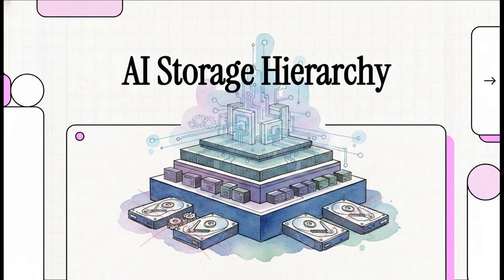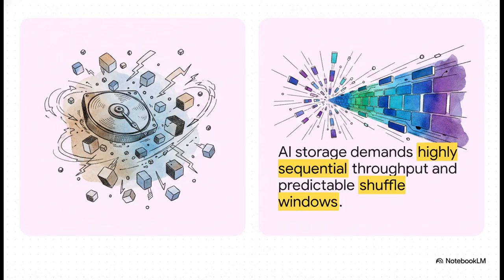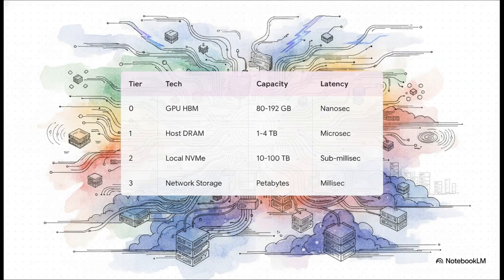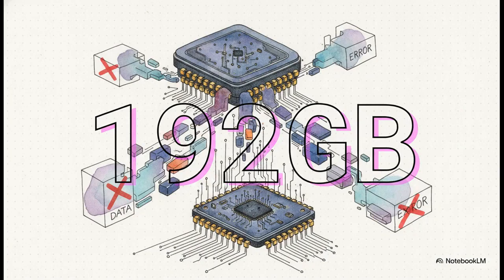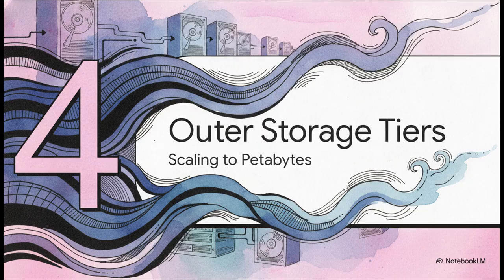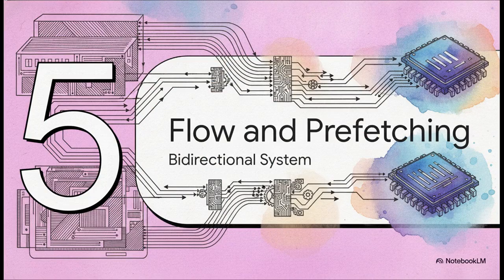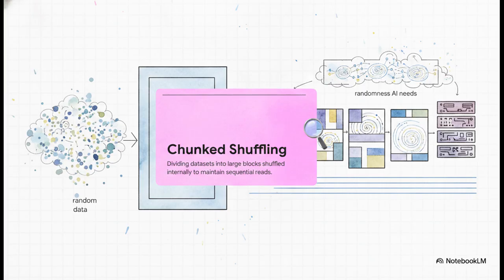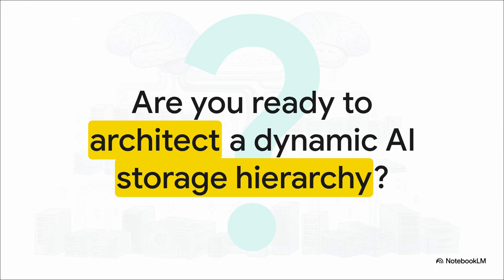2 AI Storage Just Changed Everything | Here's Why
This 15-part architectural guide outlines the critical transition from traditional enterprise storage to AI-native data infrastructure designed to support massive scale and high-speed computation. It identifies the "storage wall" as a primary bottleneck where data delivery speeds fail to keep pace with rapid GPU performance, leading to expensive hardware idling. To solve this, the series proposes a multi-tiered storage hierarchy that leverages high-speed NVMe flash for active workloads and parallel file systems to enable linear bandwidth scaling. Key technical innovations like GPUDirect Storage are examined for their ability to bypass the CPU and move data directly into GPU memory to reduce latency.

Additionally, it provides strategies for managing large-scale checkpoints and optimizing metadata to ensure continuous training efficiency for frontier AI models. Stop using outdated IT rules for your data. This AI storage hierarchy guide explains how modern architectures actually function.

This session focuses on chapter two of the Modern AI Storage series, presented by Virtualization Options LLC. If you are managing enterprise storage for machine learning workloads, you need to understand how the foundational hierarchy has shifted. We break down the specific components that differentiate current setups from traditional IT storage methods.

After watching, you will have a clear grasp of the AI storage hierarchy and why legacy approaches often fail in high-performance environments. We analyze how data flow and performance demands require a completely different mindset for building your AI data infrastructure. This content is essential for architects and IT managers currently evaluating their storage strategy.

VOLLC Virtualization Options LLC - A Colorado-based Research, Education, and Advisory Organization